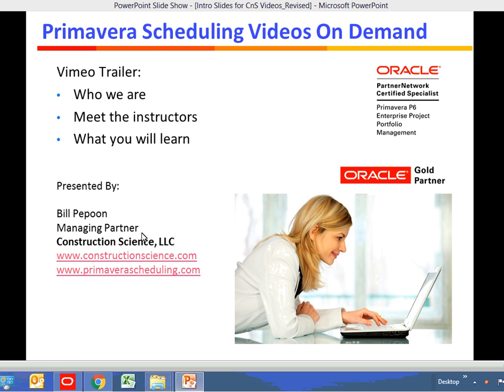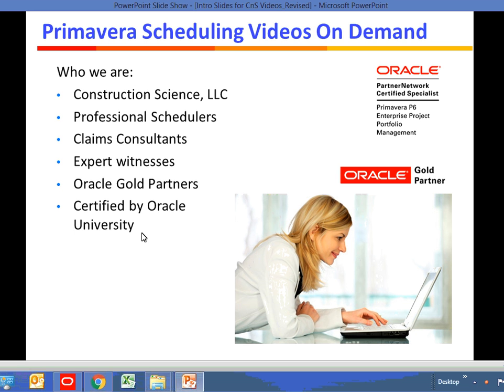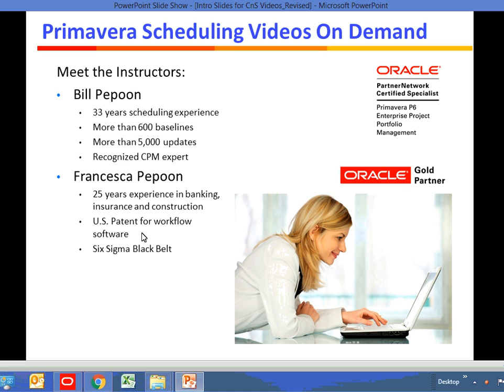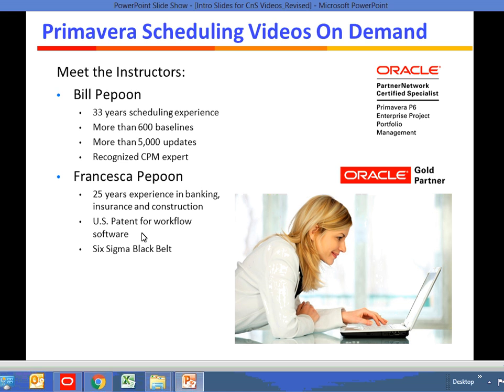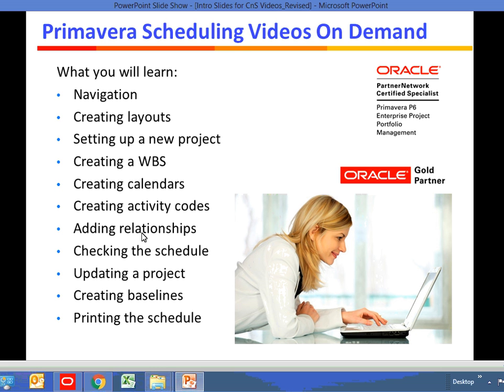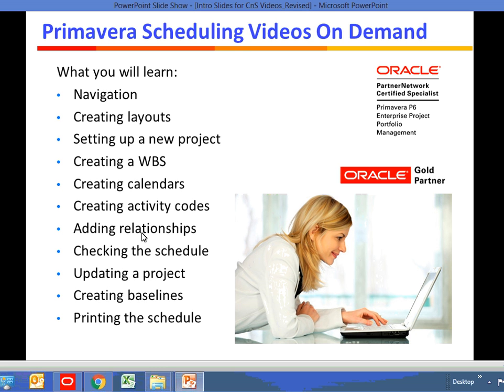Learn Primavera P6 at Your Own Pace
In this 30-lesson series you will learn how to build and update a schedule using the world's most popular scheduling program, Primavera P6 Professional. for details and registration.